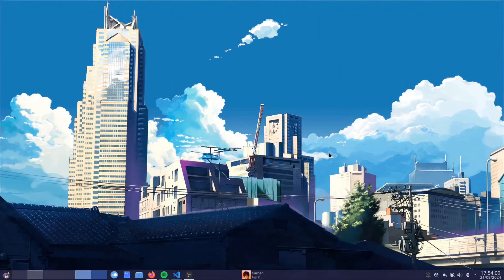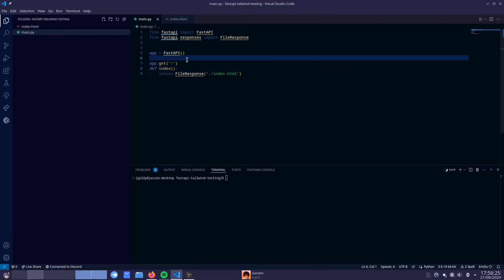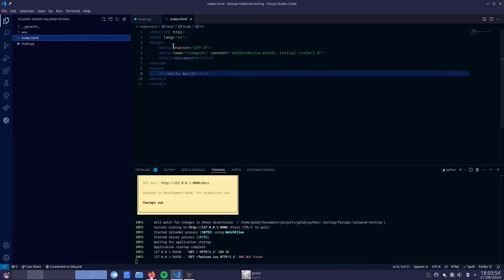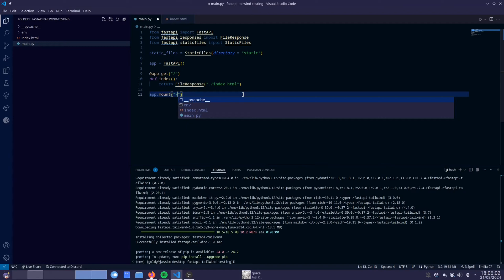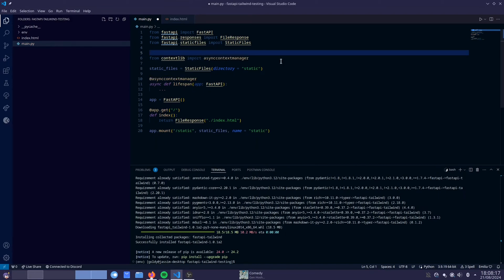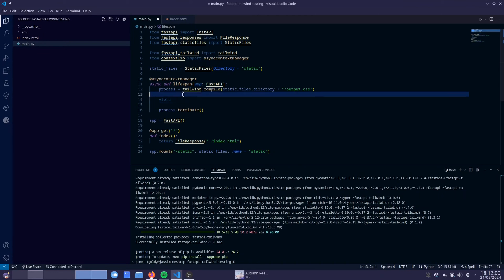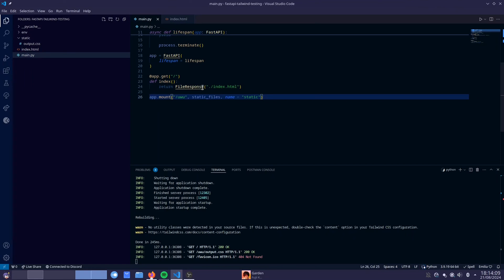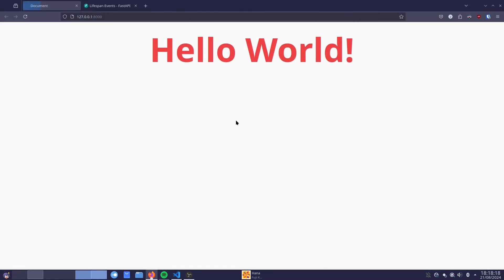Tailwindcss on FastAPI without NodeJS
Hi, in this video today I'll be presenting how easy it is to add Tailwindcss to a FastAPI python project without the need of NPM or NodeJS. We'll be using a library I made called "fastapi-tailwind" which you can find on github over

00:00 Intro
00:06 Creating a basic FastAPI application.
02:09 Creating a virtual environment.
02:49 Installing FastAPI with the CLI.
03:09 Running the FastAPI application.
03:27 Correcting a mistake and running it again.
03:55 Let's add TailwindCSS!
04:13 Installing FastAPI Tailwind.
04:25 What we'll need to add Tailwind.
04:49 Adding static files to FastAPI.
06:45 Adding a FastAPI lifespan.
07:50 Adding Tailwind to the FastAPI lifespan.
10:11 Create a static directory.
10:30 Running FastAPI with TailwindCSS.
10:47 Linking the Tailwind output stylesheet with our HTML file.
10:59 Notice for changing static URL path.
11:22 Tailwind is working! ✨
11:35 Enabling editor intellisense and creating the tailwind.config.js file.
12:26 Forgot to add "index.html" to the tailwind configuration.
12:52 Now Tailwind works! ✨✨
13:50 Outro